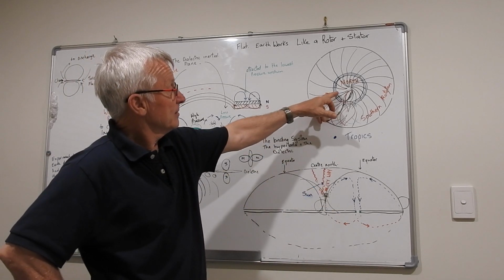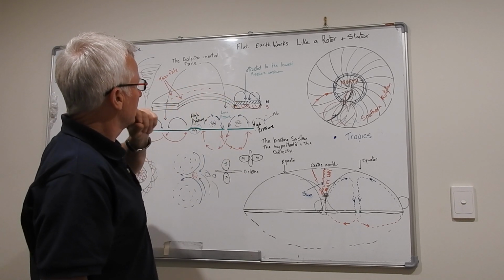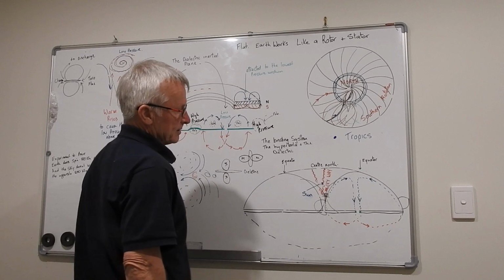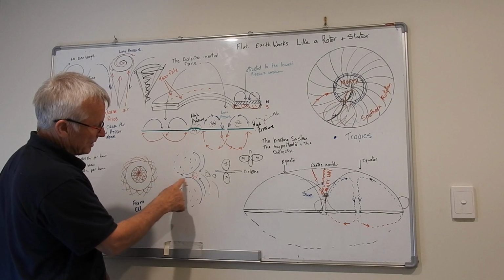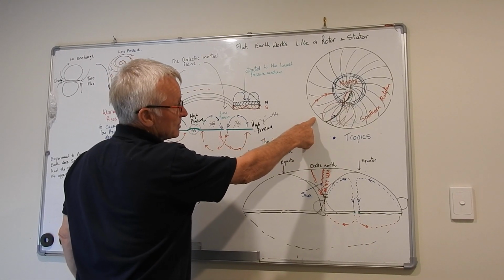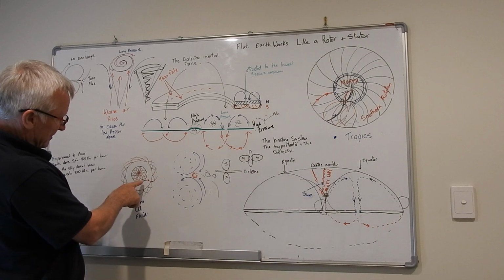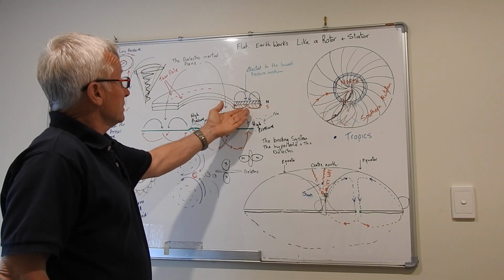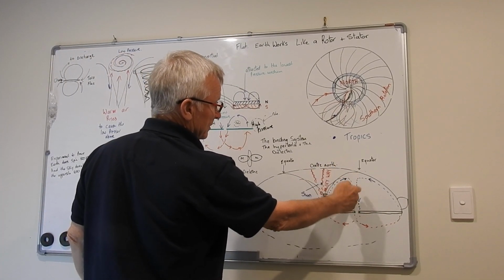What Science Won't Tell You About Earths Solar Winds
Earth's solar wind proves the earth is flat because the solar wind is earth's magnetic field, which works exactly like a ring magnet and this can only be true if the earth is indeed flat.